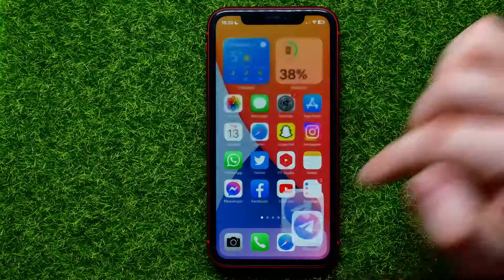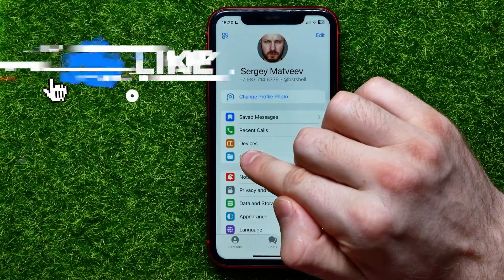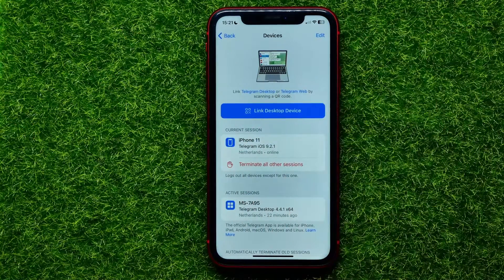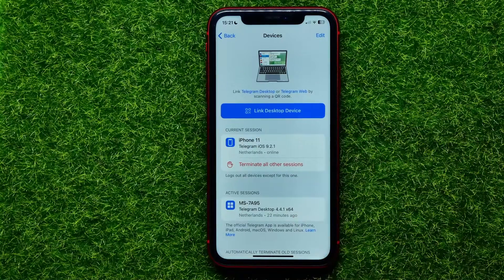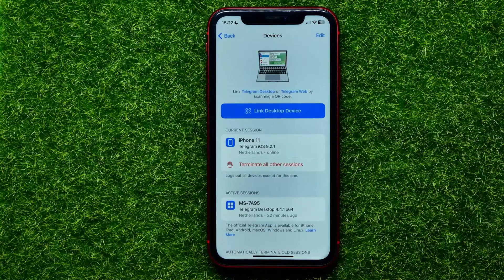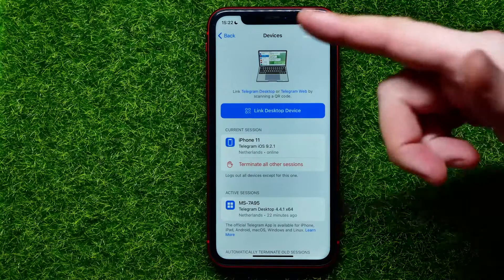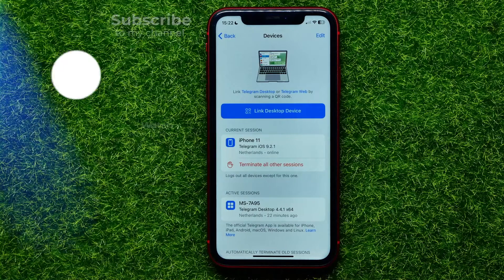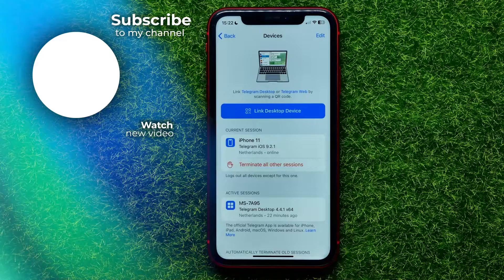How To Log Out Of All Devices Except Current One on Telegram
If you are looking for a video about how to use telegram app, here it is!
In this video I will show you how to log out of all devices except current one on telegram. Be sure to watch the video to the very end.
You will learn how to logout from telegram. That's easy and simple to do from your phone.